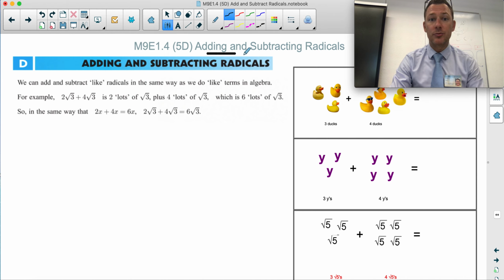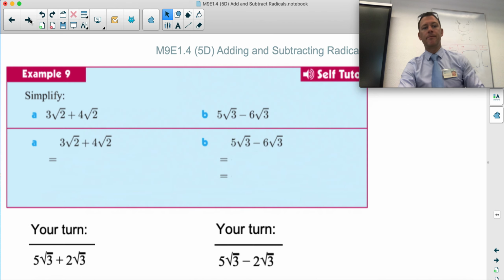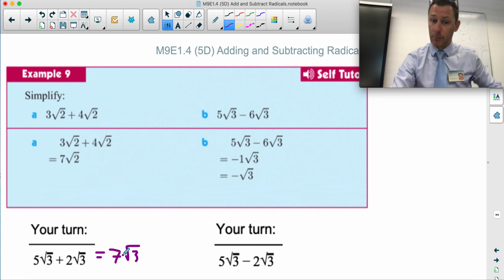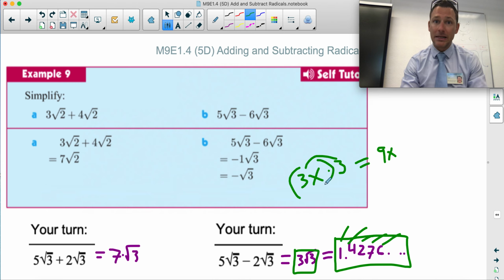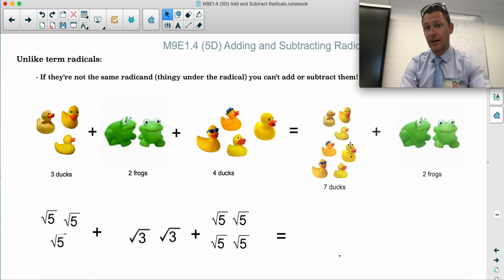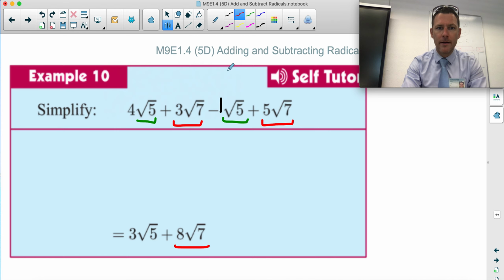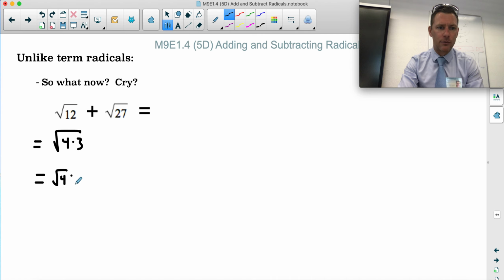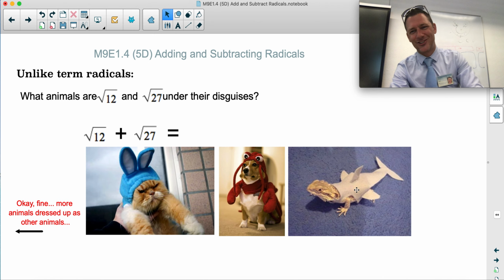M9E1 4 5D Add and Subtract Radicals VIDEO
Combining radicals?  Treat 'em like any other animal!  Add the like ones together and keep unlike ones apart.  You wouldn't expect to put the cats and the hamsters together and expect everything to be ducky, would you?  Yikes...